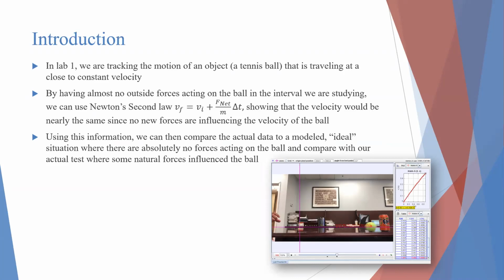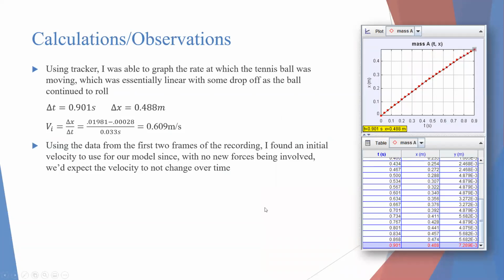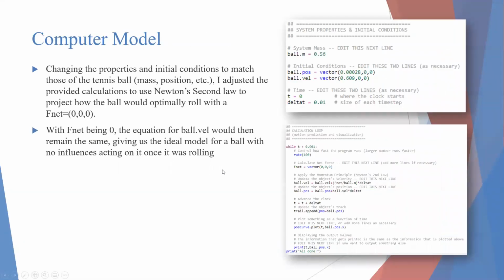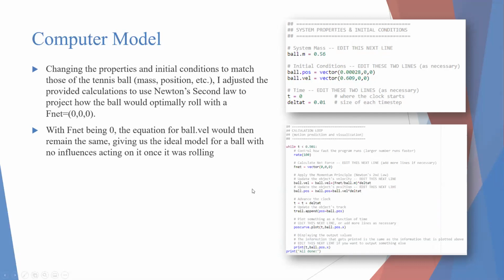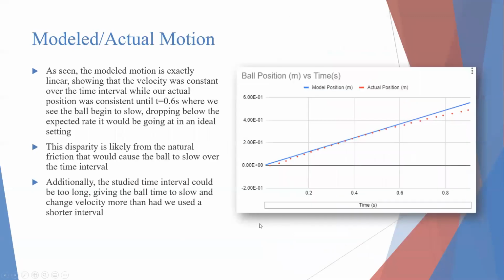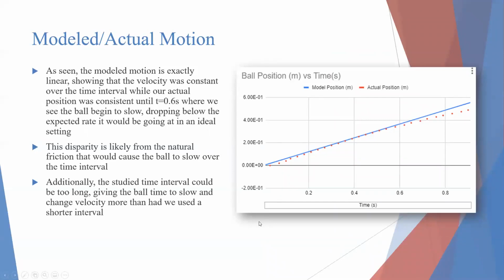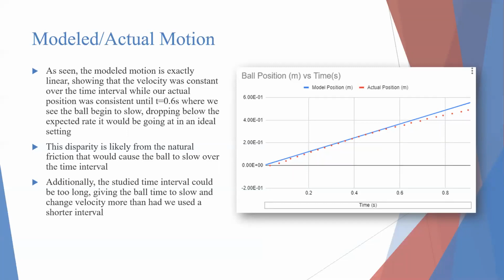Lab1 Physics 2211: Constant Velocity